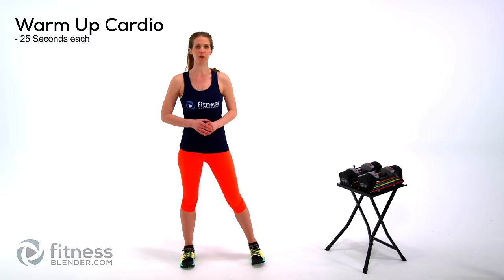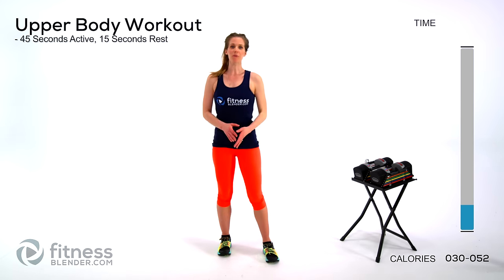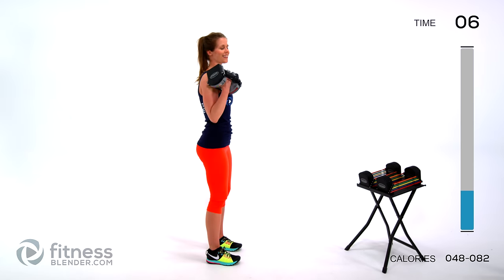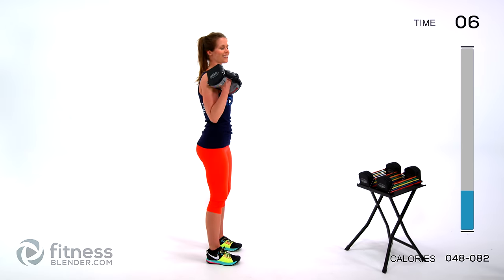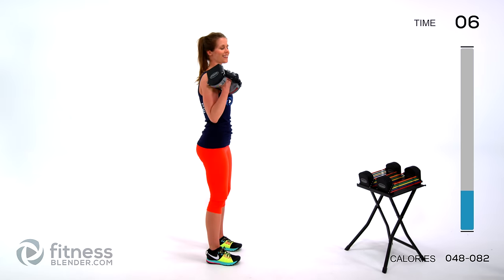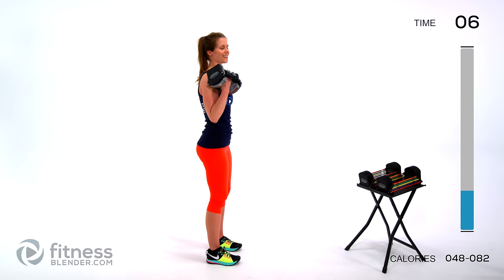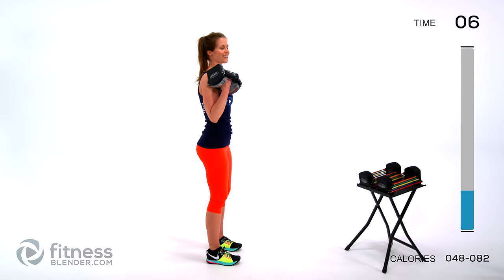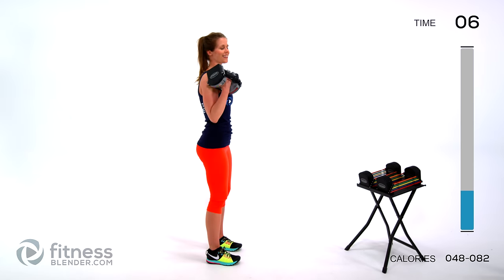Upper Body and Abs Workout - Compound Upper Body Workout for Strength and Coordination